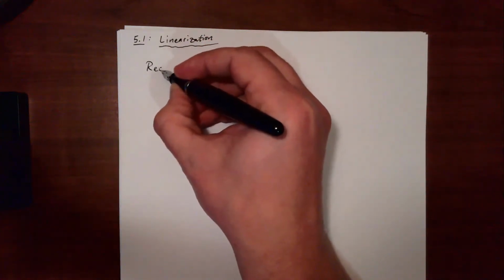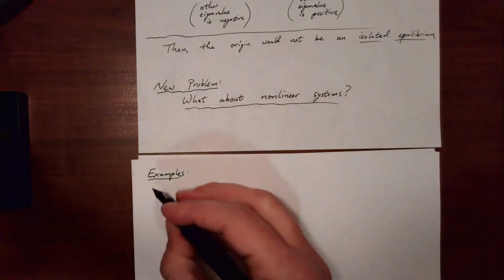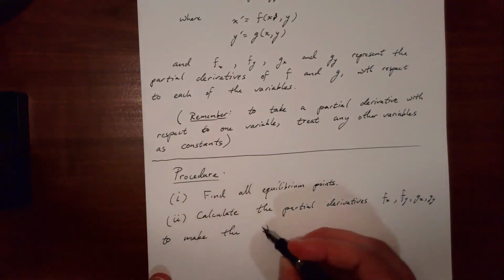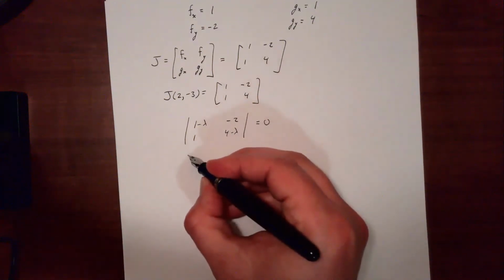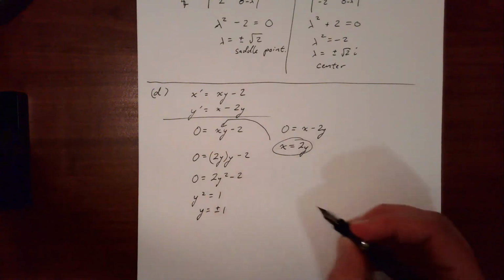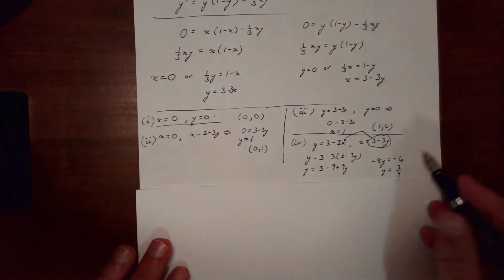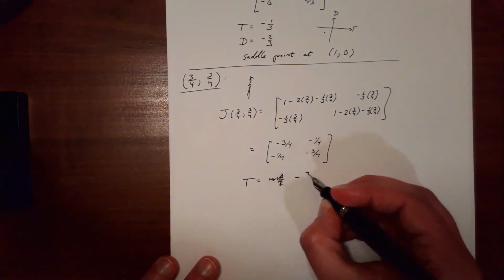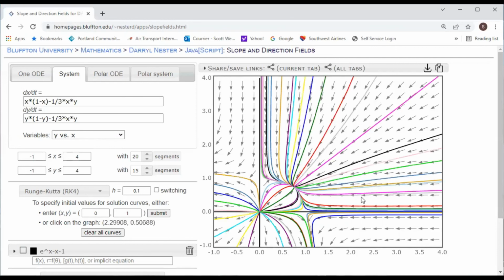Mth 256 Section 5.1 (typo at 1:12:30ish, see the description)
During example (e), while finding the Jacobian, I accidentally interchange the positions of fy and gx.  This does not affect the value of the determinant or the final conclusions.